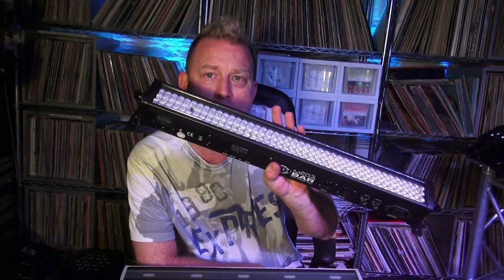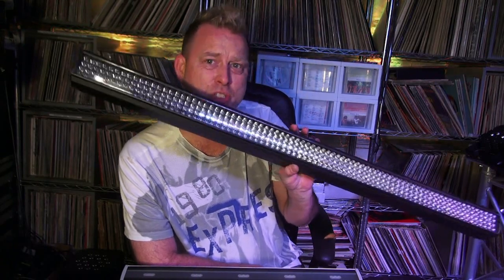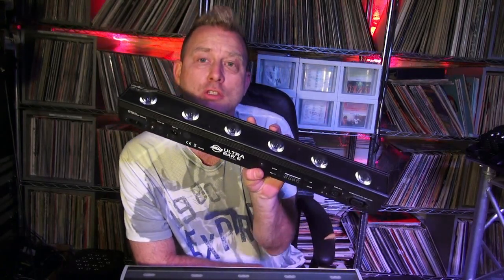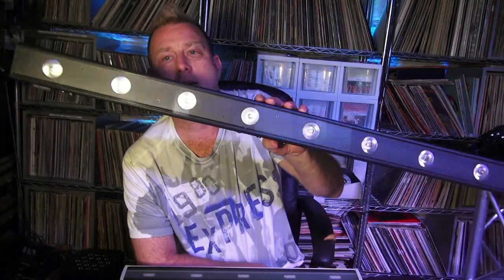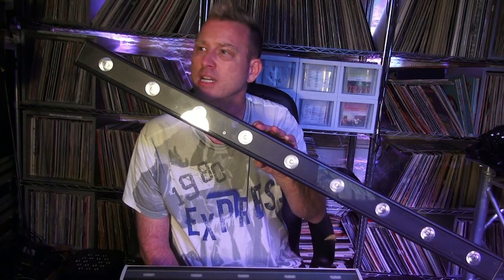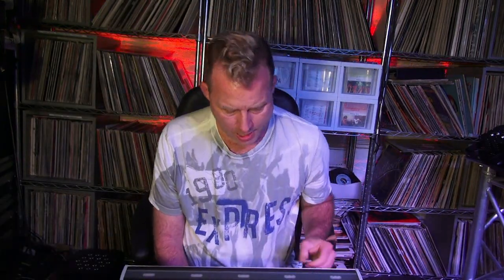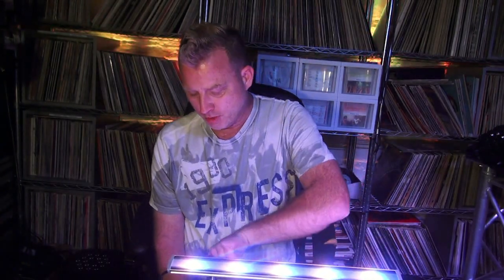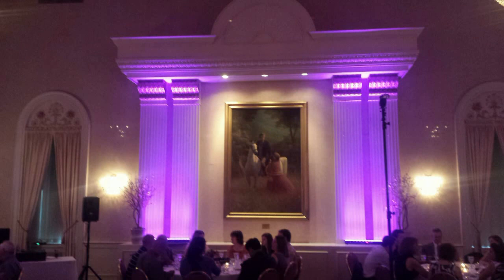Getting Started With Uplighting - LED Bars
In part 2, we talk about a few different types of bars & some cool creative ways to use them